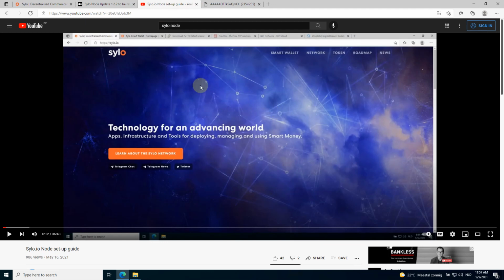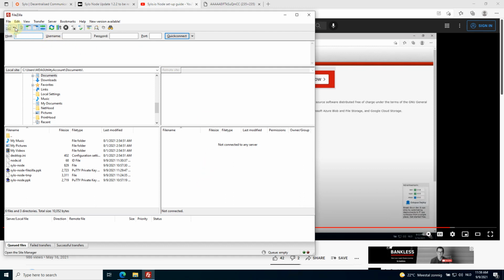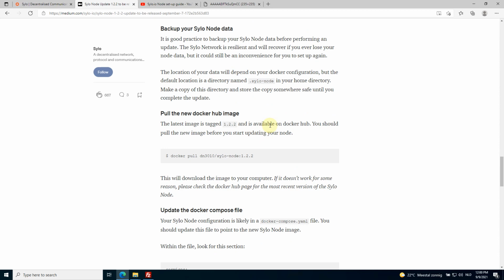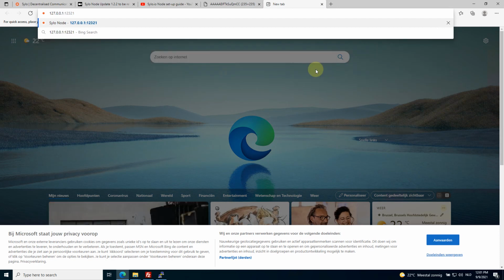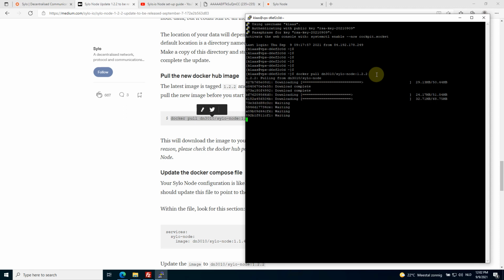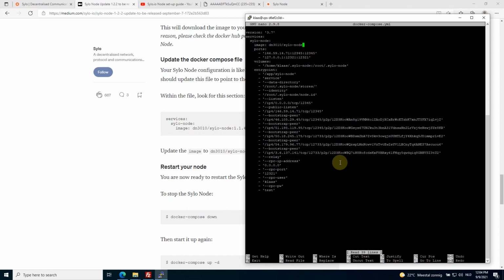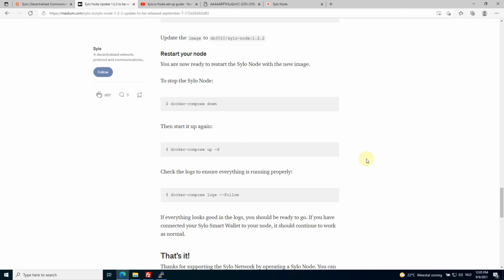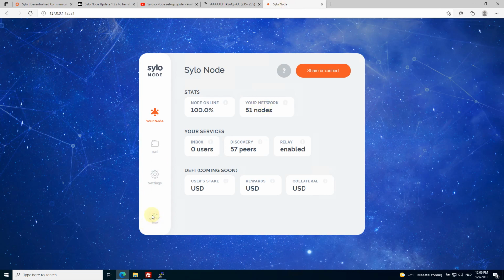Sylo.io Node upgrade & update guide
In this video we're covering how to update/upgrade your sylo.io node.

Here's a link to the node 1.2.2 update article, which contains the needed commands to update your node:

If you want to tip me, feel free to do so. Sent over some $SYLO or any other coin/token ;)

You can also use the Brave browser and sent over some BAT :)
Brave is a privacy friendly, free and open-source browser.